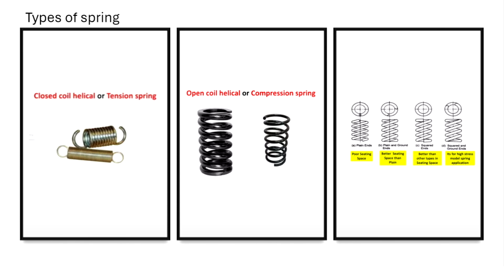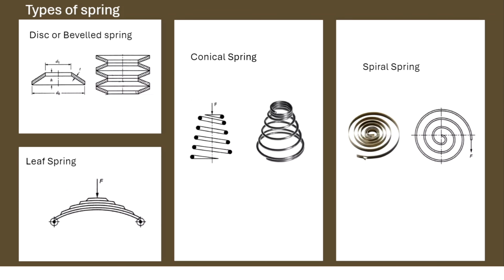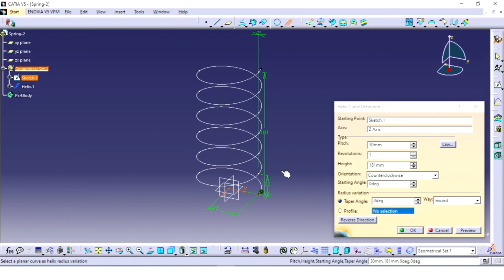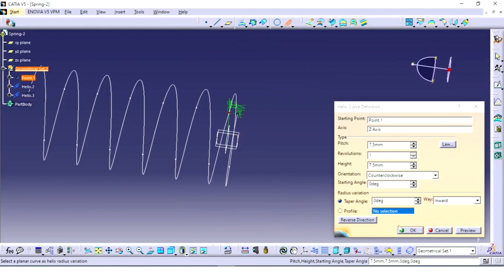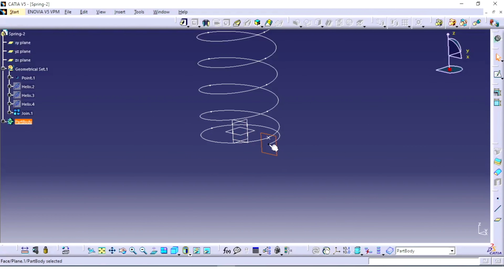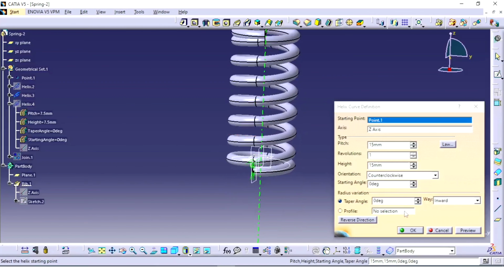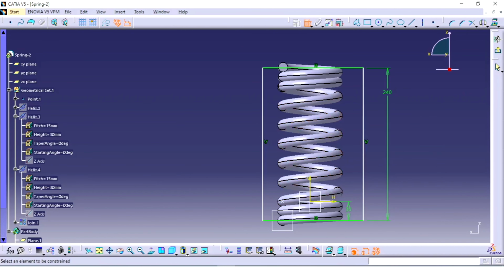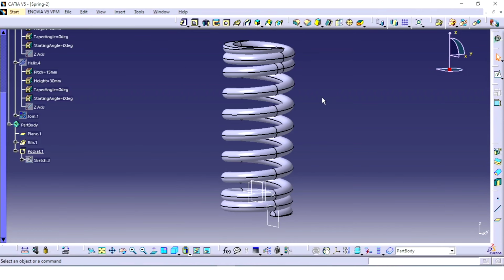CATIA V5 Comprrssion Spring Tutorial | Open Coil Spring 3D Modeling Types of Springs Explained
Learn how to design an Open Coil Helical Spring in CATIA V5 step-by-step in this beginner-friendly tutorial from Enginuity Lab!

In this video (Part 28 of CATIA V5 Beginner Series), you will learn:
✔ How to create a helix curve
✔ How to model a spring using Rib command
✔ Complete 3D modeling workflow of a helical spring
✔ Detailed explanation of types of springs in mechanical engineering

This tutorial is perfect for:

CAD Beginners
Design Engineers preparing for interviews
CATIA V5 learners

🔧 Topics Covered:

Open Coil Helical Spring Design
Generative Shape Design (GSD)
Part Design Workbench
Types of Springs (Compression, Torsion, Leaf, Spiral, Disc)

📌 Watch Previous Videos:
👉 CATIA V5 Beginner Series Playlist: [Add your playlist link]

Spring modeling is widely used in:

Automotive suspension systems
Industrial machinery
Product design